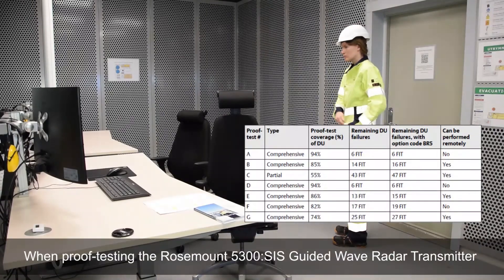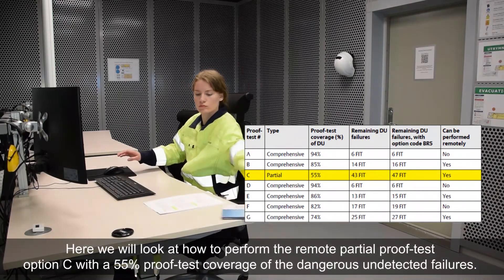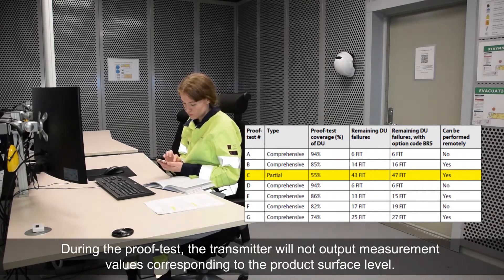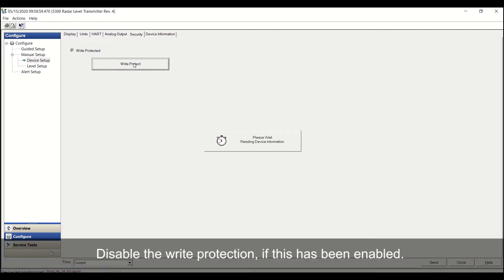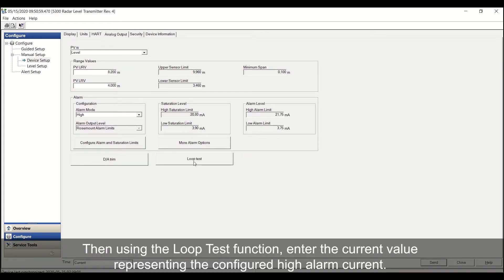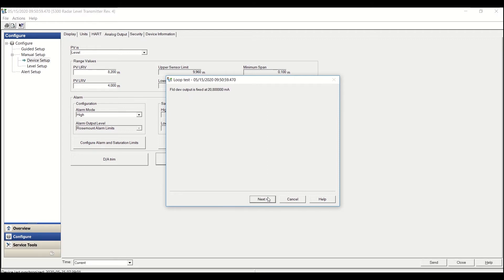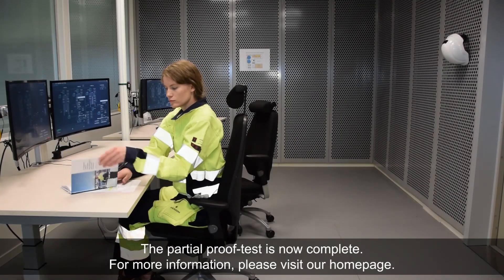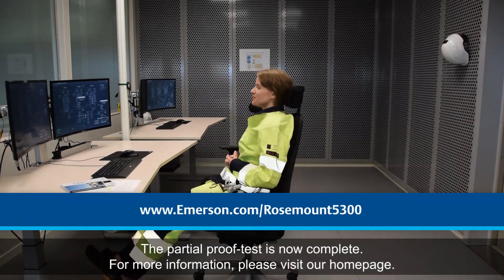Remote Partial Proof-test of the Rosemount 5300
In this video you will learn how to perform a remote partial proof-test using the Rosemount 5300 Guided Wave Radar Level Transmitter.